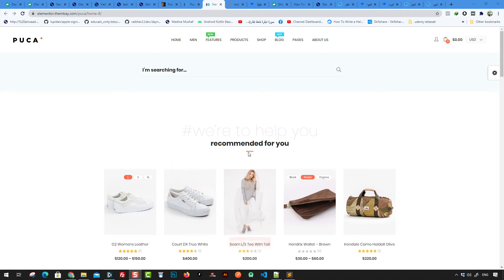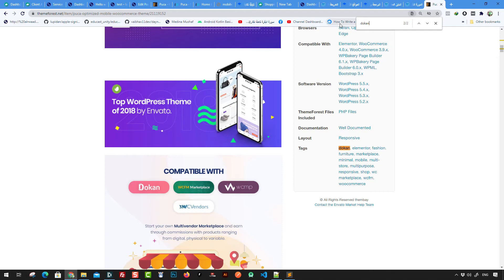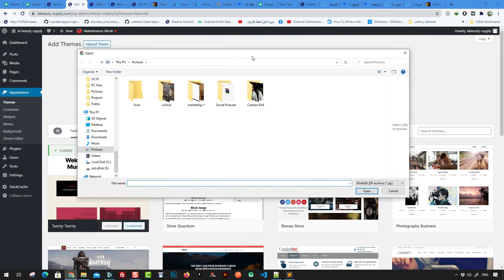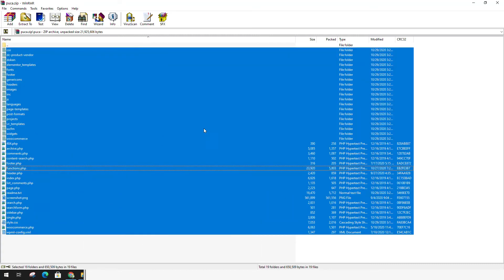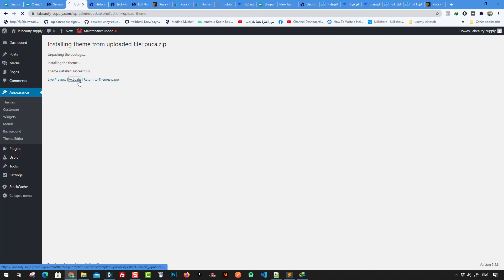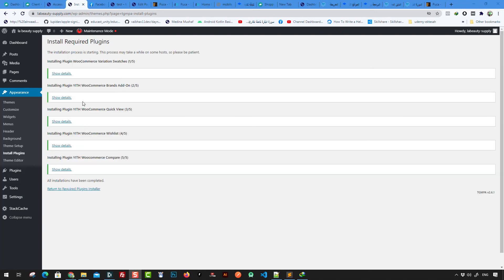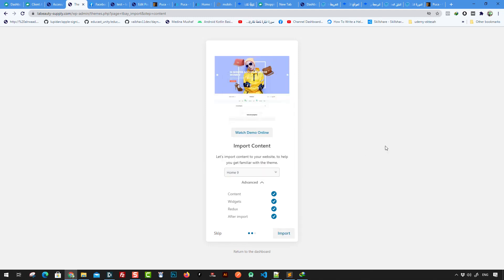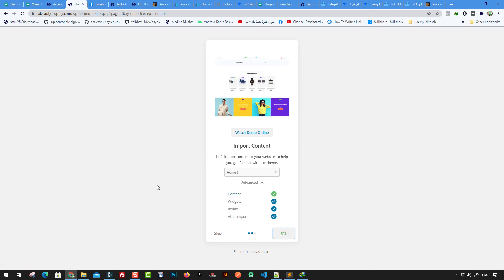WooCommerce complete course part2 - choose puca theme and install it with all required plugins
Do you have a question? my WhatsApp